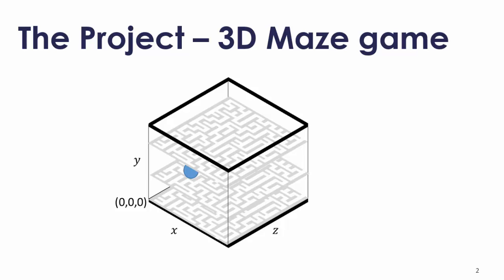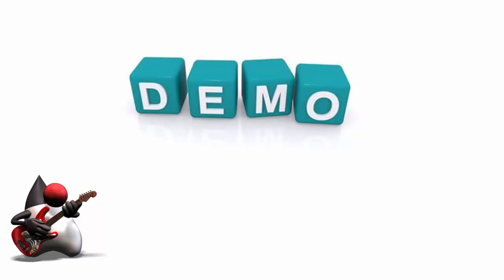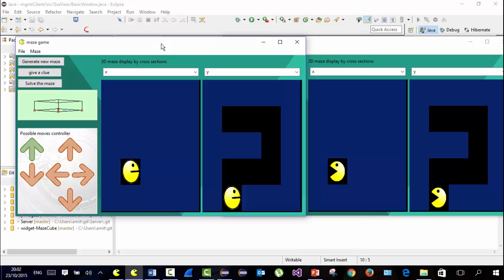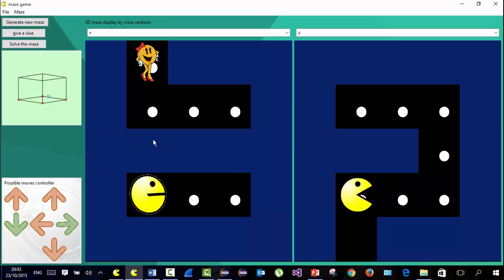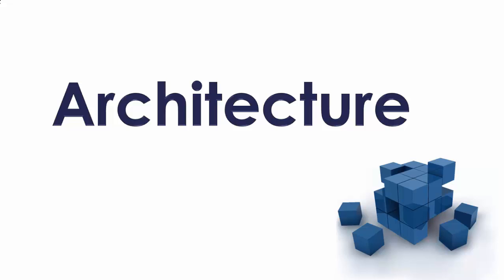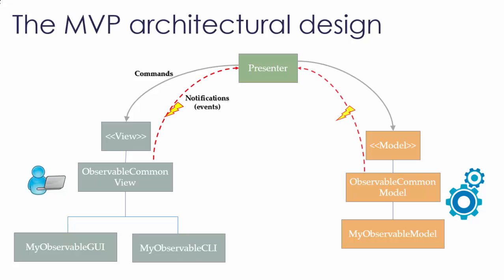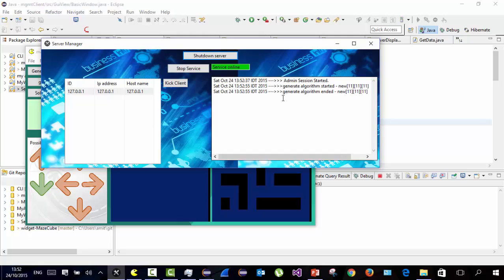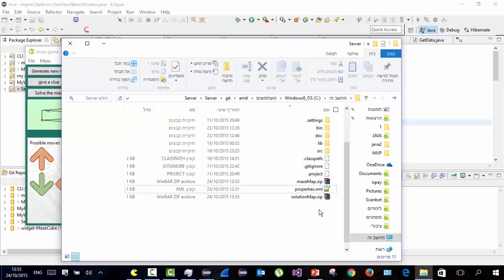Java project Presentation - Guy Golan & Amit Sandak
Java algorithmic programming
Computer science school
The college of management